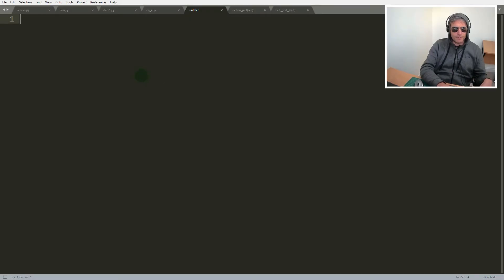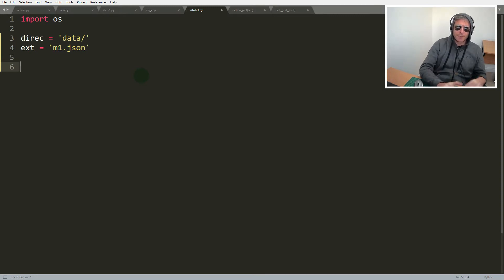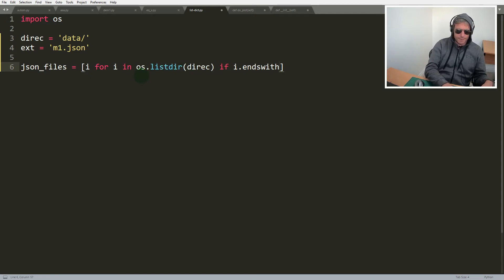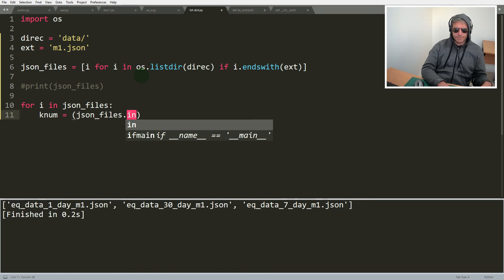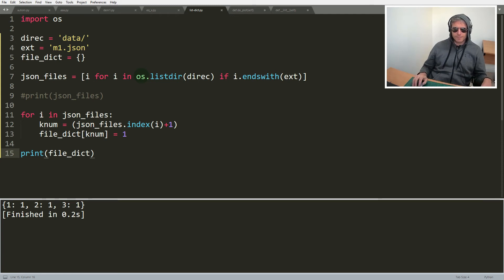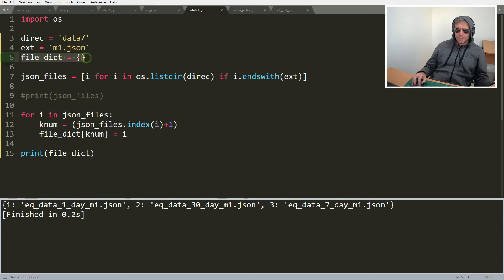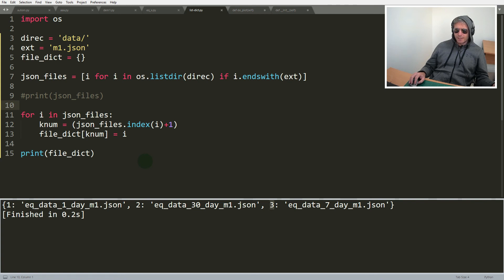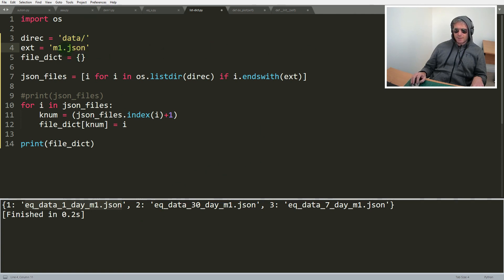How to create a dictionary of filenames in a folder | Python tutorial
Use 'endswith' to filter the files you want, and then from that list add them to a dictionary using Python.

This tutorial shows you how to use the index as the key and the filename as the value.